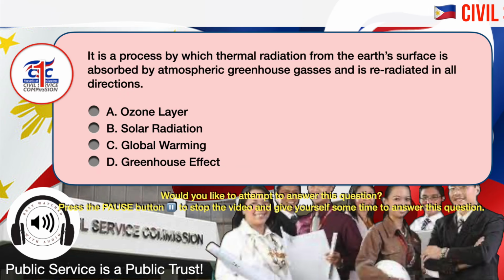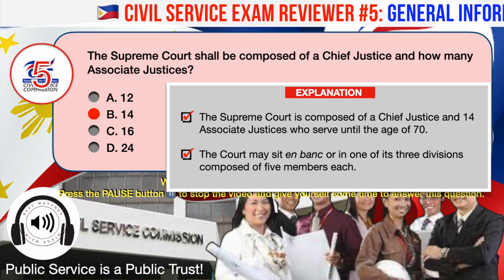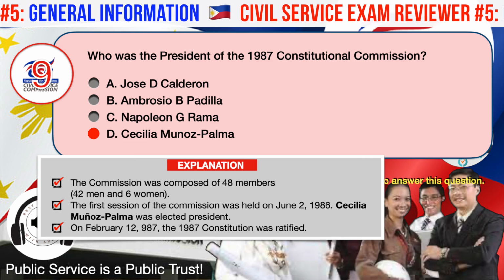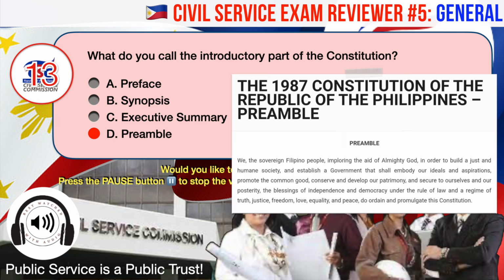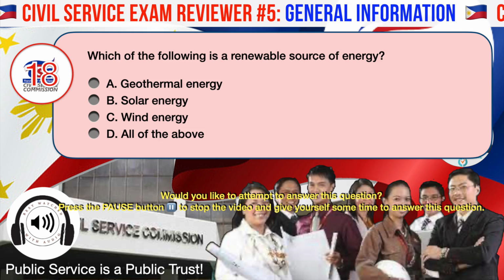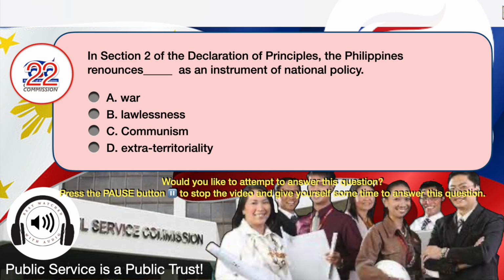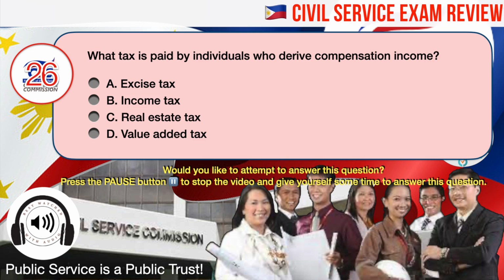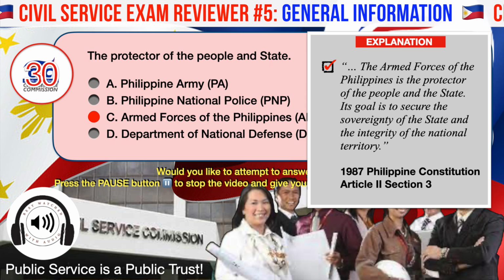Civil Service Exam Reviewer No. 5: General Information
Welcome to Review Central! Review for the Career Civil Service Eligibility Exam anytime, anywhere, using any device, at your own pace, in your own time, all for FREE. This reviewer is intended for those who are eyeing to take the Career Civil Service Eligibility Exam given and administered by the Civil Service Commission (CSC) of the Philippines.

The General Information Subtest of the Civil Service Exam is for both Professional and Sub-professional Level Eligibility.

(Easily and quickly re-visit specific questions by clicking on the applicable time links)
Question No. 👇
1 01:25 | 2 02:26 | 3 03:02 | 4 04:06 | 5 04:52 | 6 05:31 | 7 06:47 | 8 07:33
9 08:54 | 10 10:07 | 11 11:12 | 12 12:31 | 13 13:18 | 14 14:19 | 15 14:57
16 15:38 | 17 16:45 | 18 17:28 | 19 18:59 | 20 19:38 | 21 20:55 | 22 21:38
23 22:28 | 24 23:46 | 25 24:33 | 26 25:19 | 27 25:55 | 28 26:47 | 29 27:30 | 30 28:35

You know people who are looking for College Entrance Test (CET) reviewers? Check out our available CET reviewers for the top Philippine colleges and universities:

What you can expect from our CSC reviewers:
1. All our CSC reviewers are CAREFULLY CURATED to give you the best available preparation for your upcoming Career Civil Service Eligibility Exam.
2. All our reviewers are LISTENABLE. All our reviewers are narrated with clear and easy to understand voice-overs so that you can continue to review even when doing something else or in non-ideal settings.
3. All questions are modeled on actual questions that appeared on previous CSC tests.
4. All answers come with clear, complete, and concise explanations and/or solutions. If we cannot explain or solve it, we won’t post it!

-o0o-

We have reviewers for:

College admission tests / College entrance tests (CET)
Professional licensure exams
Board exams
Philippine Bar Exam
Certification exams
Language Proficiency in English and Filipino
Logical Reasoning
Abstract Reasoning
Inductive Reasoning
Verbal Reasoning
Mathematics Proficiency
     Arithmetics and Basic Numerical Concepts
     Algebra
     Geometry
     Trigonometry
     Probability and Statistics
     Business Math and Finance
Science Proficiency
     Biology
     Chemistry
     Physics
     Earth Science
     Astronomy
History
     Philippine History
     World History
     The Life and Works of Dr. Jose Rizal
Philippine Laws
    The 1987 Philippine Constitutioin

Bonus: Want to do something fun and useful in between your review sessions? Why not learn a new language and increase your competitive advantage in school or at work. Or even just for fun!